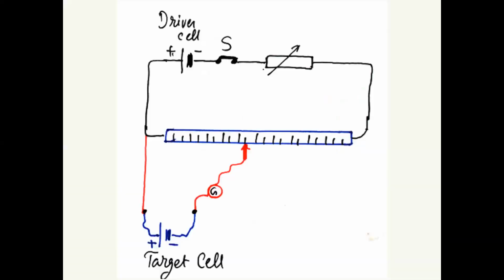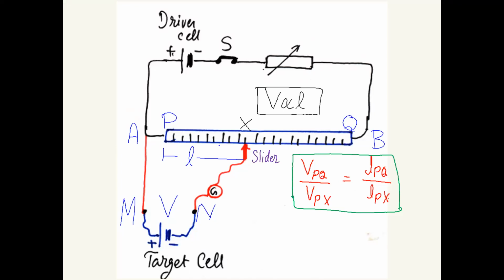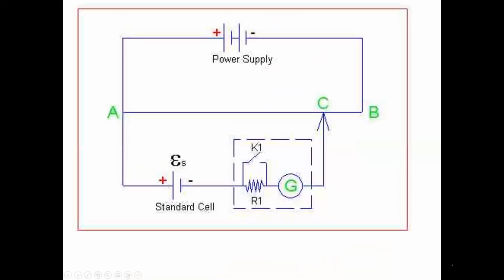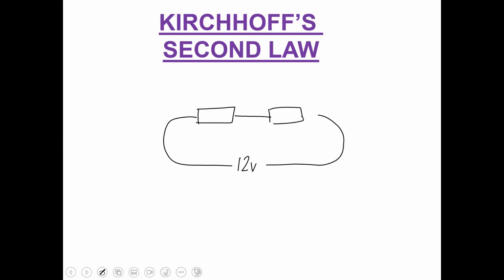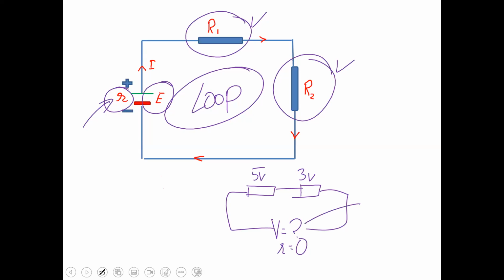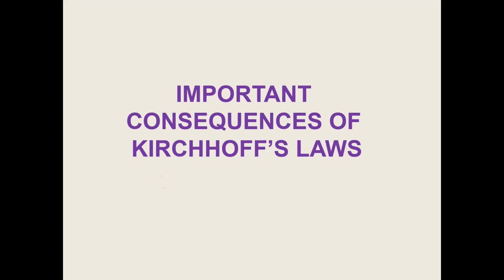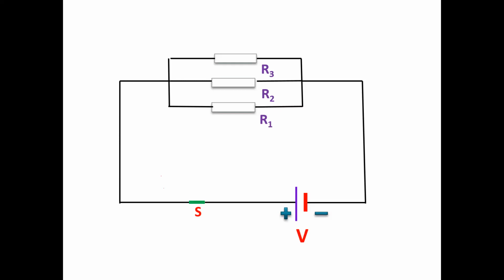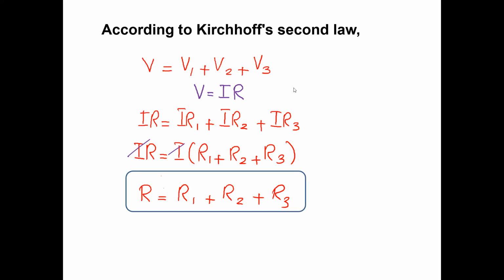POTENTIOMETER & KIRCHOFF RULES - A LEVEL PHTSICS